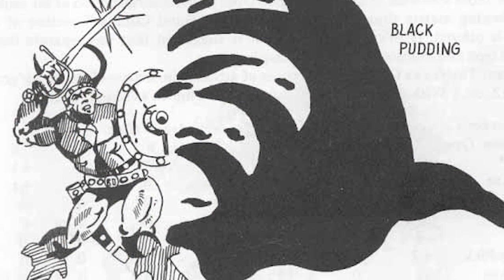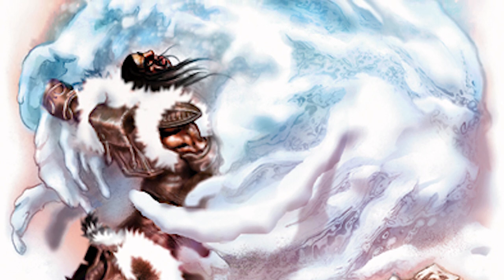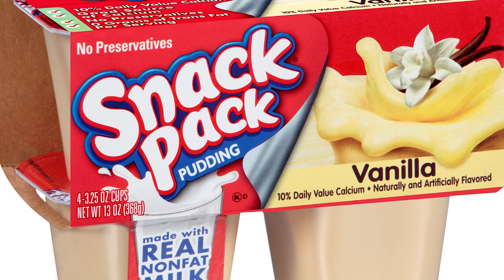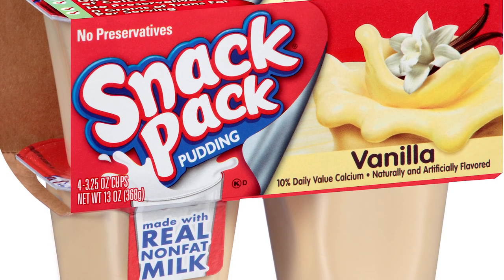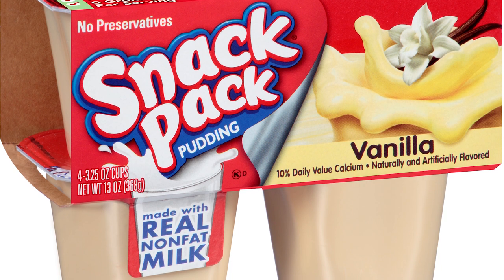White Pudding - Monster of the Week - Dungeons & Dragons [D&D]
This week, we take a look at the White Pudding! It's like a black pudding, but white (and horrifying(er)).